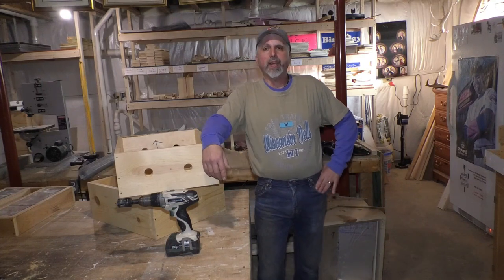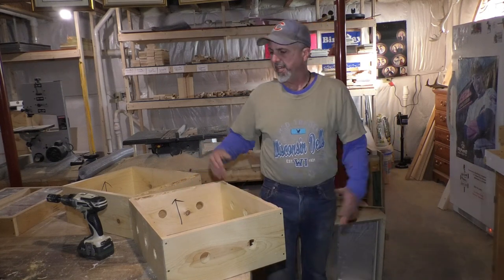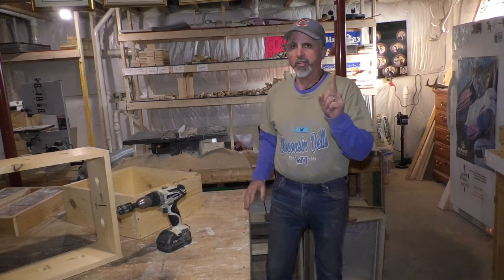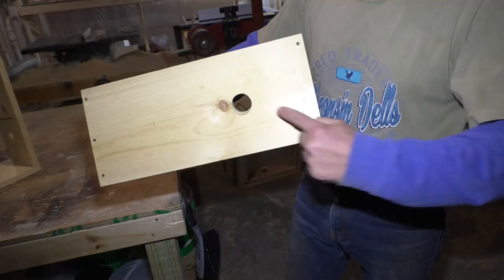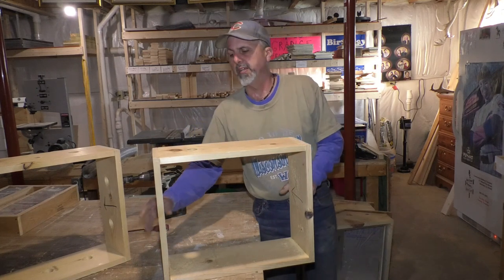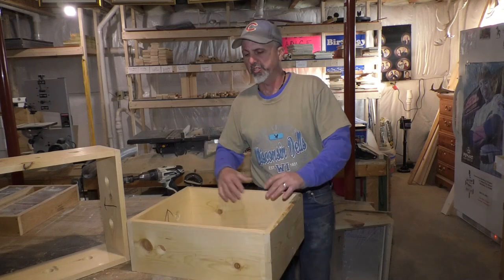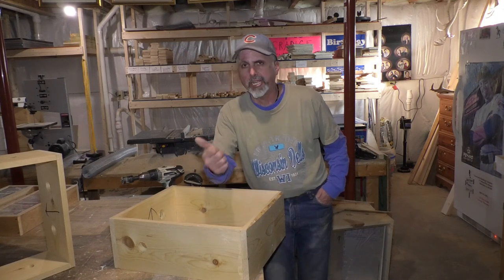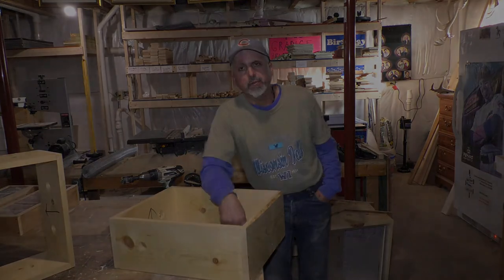BUILDING VENTILATION BOXES ( MARCH 2020 )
In this video i'm showing how to build your own ventilation boxes to help keep the bees cool in the hot humid weather.If you see a lot of bearding on the front of your hive in the heat that usually means they are hot , thanks for watching.
Vince. M

Subscribe to this channel to learn more about honeybees and the care of your bees.So Subscribe to the channel so you will not miss any videos , i upload about every other day.Thanks for supporting the channel

fernvalley_farm
Facebook pages
Fernvalleyhoney Bees

Watch for my new website coming early 2020
Fernvalleyhoneybees.com

Vince Melillo